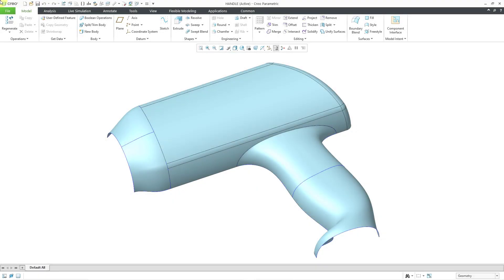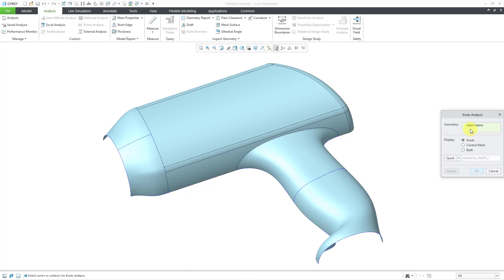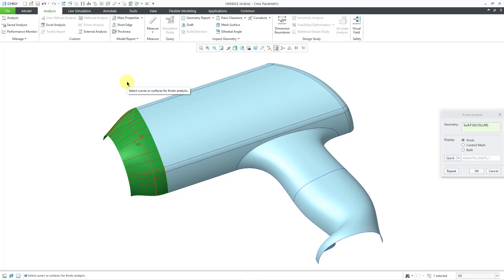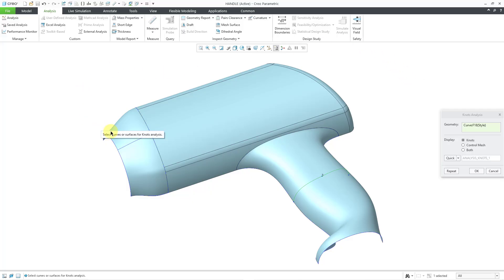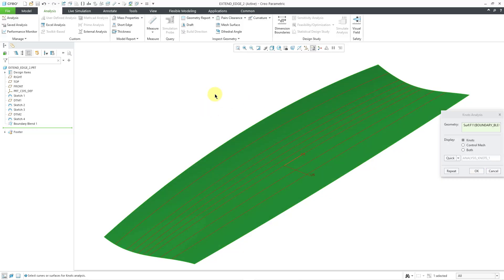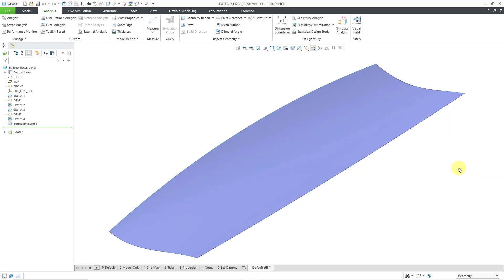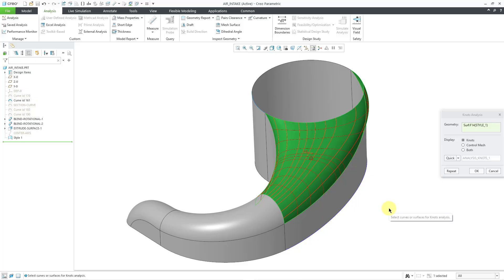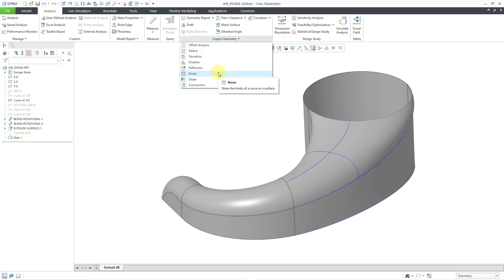Creo Parametric - Knots Analysis | Surfacing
This Creo Parametric tutorial shows how to use the Knots Analysis tool to examine the degree of spline and b-spline surfaces and curves.

Thanks,
Dave